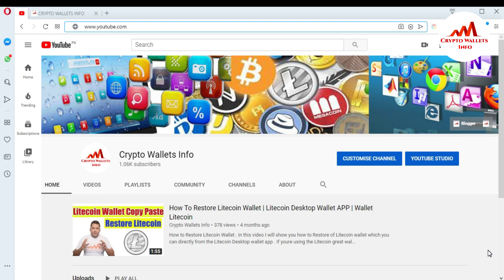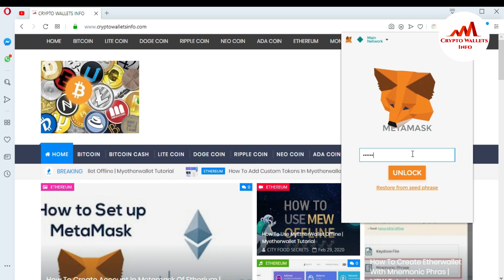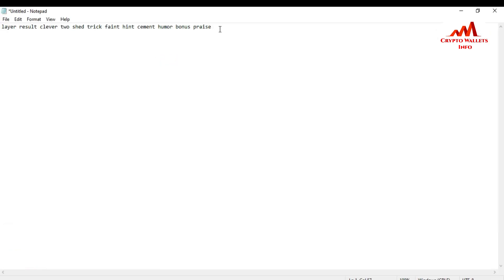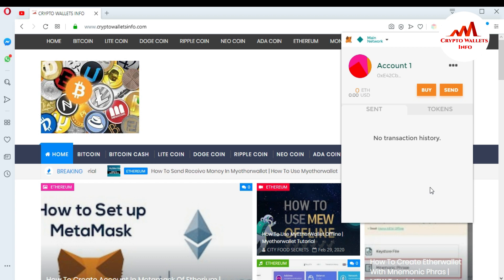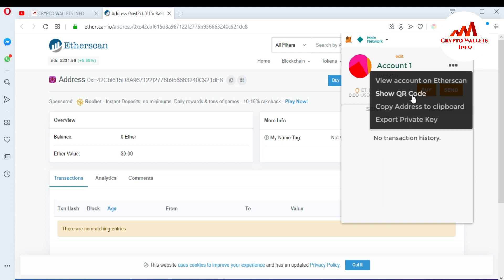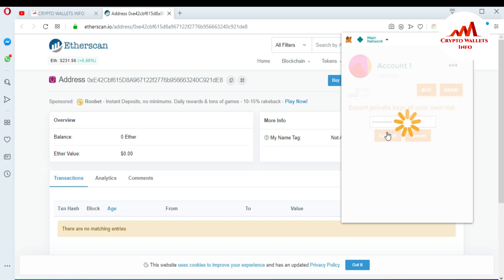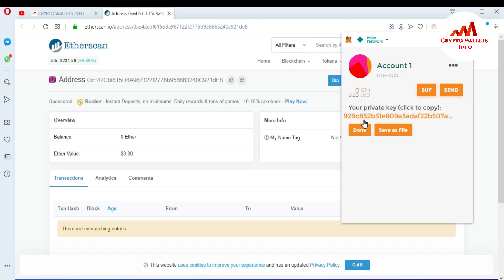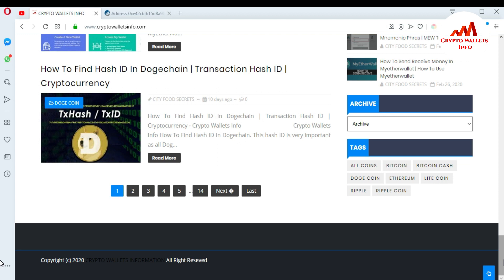How To Export Private Key Ethereum Wallet Metamask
How To Export Private Key Ethereum Wallet Metamask. Etherneum It's for when you want to manage one of your MetaMask accounts from another Ethereum client. It's good practice to back up your private keys and the 12 words metamask gave you when you created your account so that if something happens you can recover your wallet. Also never share those two information with anyone.
the password I use for metamask is different from the private key right? and if I export my private key does that mean I will have access to view my private key? what is the recommended way to back up my private key and 12 word pass phrase? – Etherneum .
@Etherneum Yes your password and private key is completely different. If someone has the private key of your account they could easily import your account in their wallet and steal your ETH. When you export your private key you'll have to enter your password and it will show you your private key. Then you could import it in a other wallet on a different pc for example. It's your choice on how you want to back up your information, you could write it down on a piece of paper, save it as a file or even place it in a safe in a bank.